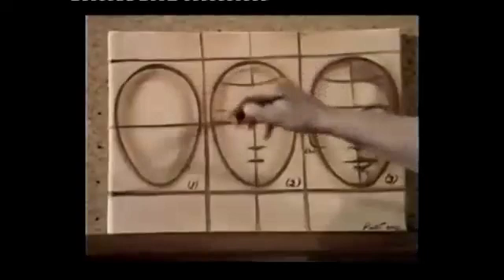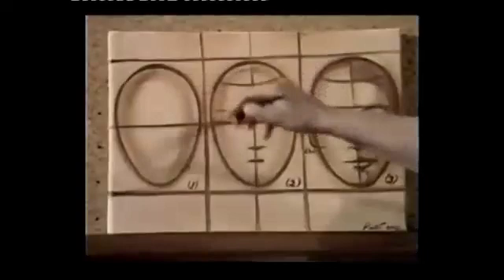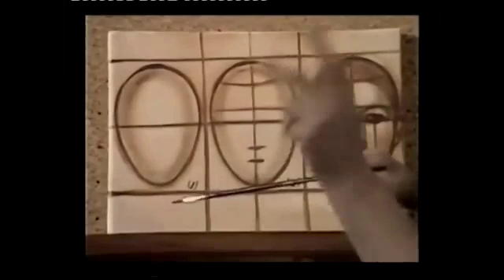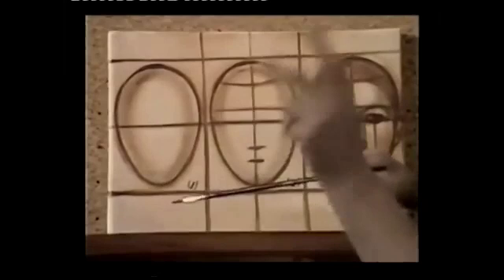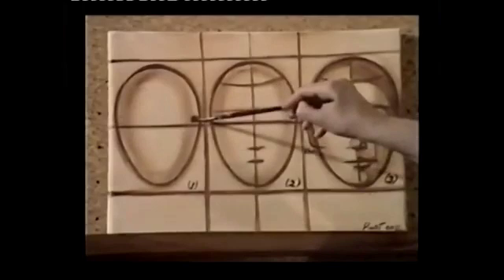Painting Lessons With Nancy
Nancy Kominsky presented a "how to" paint beautiful pictures TV series (Paint Along With Nancy), made by HTV during the 1970s. In this tutorial, Nancy guides us through the process  of  drawing and painting a portrait from a blank canvas to the end result.
She never could get the mouth and chin right !